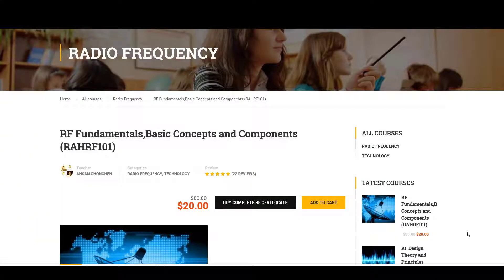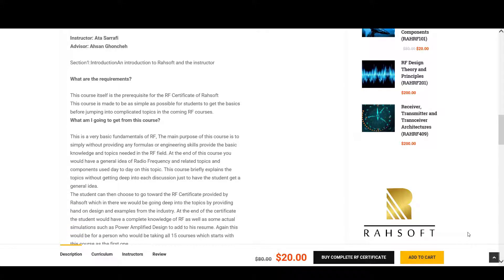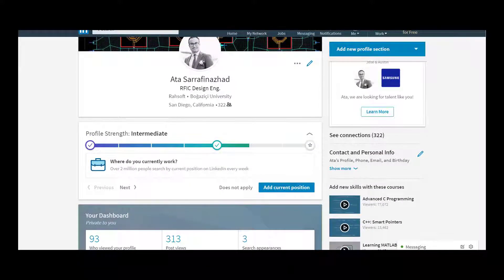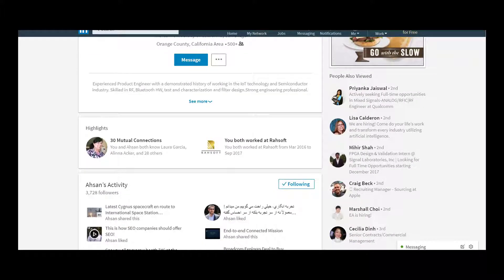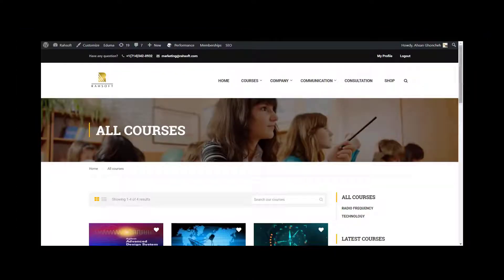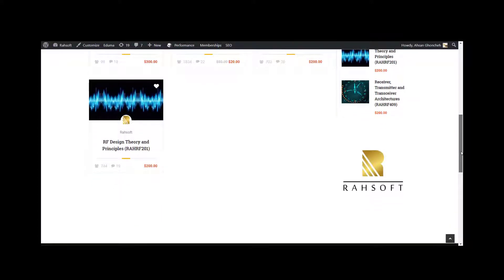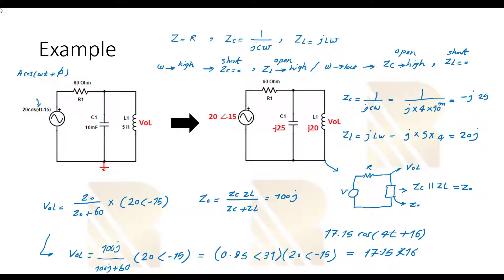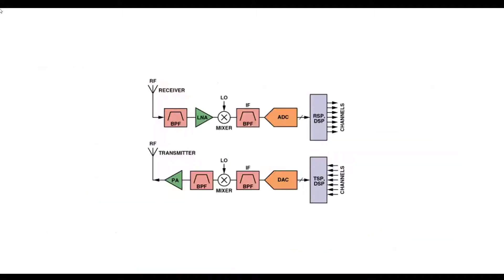RF Fundamentals,Basic Concepts and Components (RAHRF101) Promotional Video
Established in 2016, Rahsoft is a growing Irvine, California based startup concentrating on on-demand high technology online learning and career coaching for Engineers seeking practical knowledge needed in the industry. The main concentration of the company is to develop a broad variety of courses in on area in order to provide students with the ability of concentrating on a specific specialty and become an expert in the topic.